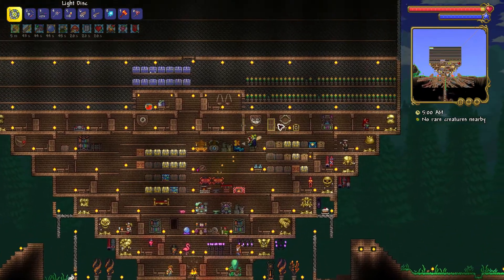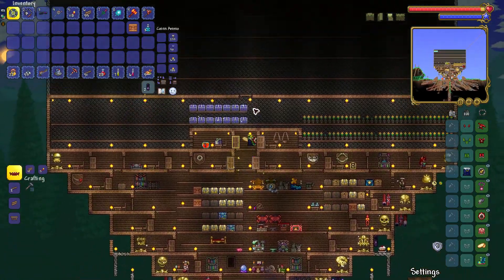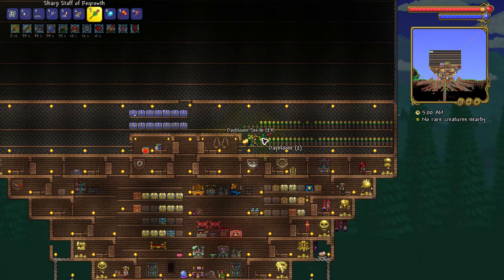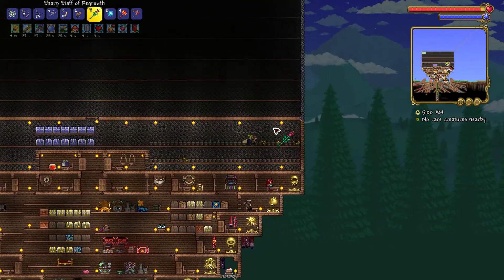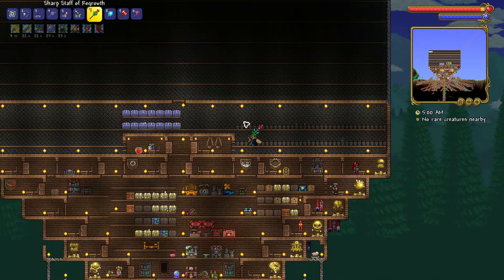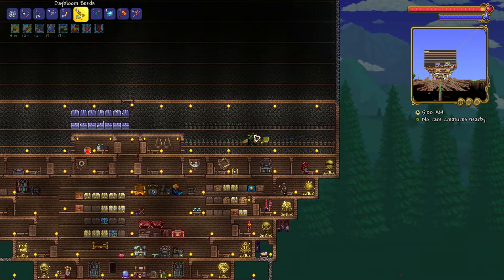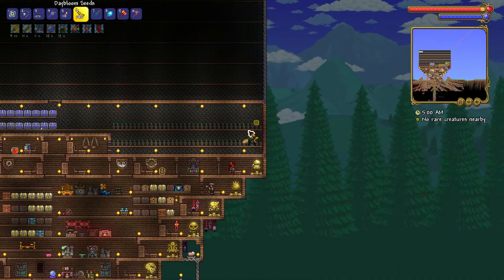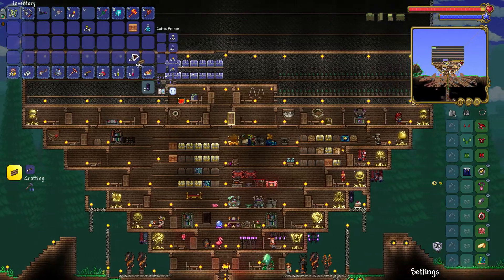How to farm your clay pots like a pro terarianarn -Terraria 1.4.3.4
THis is pro tactic for terrnasest